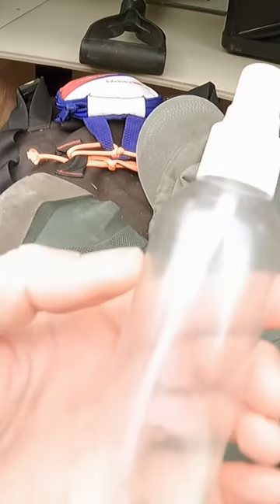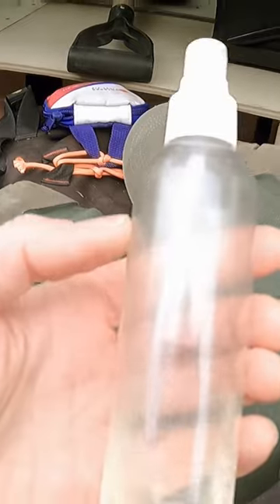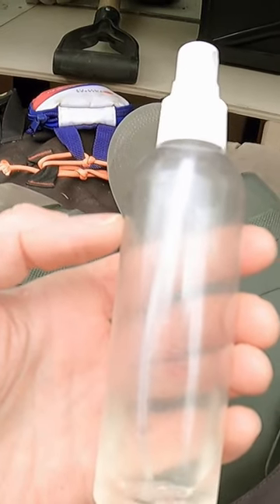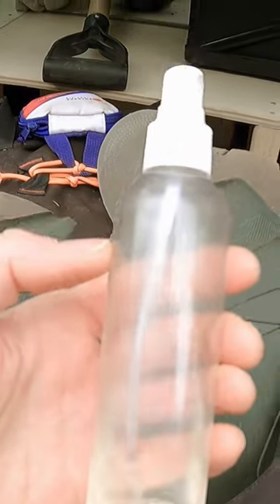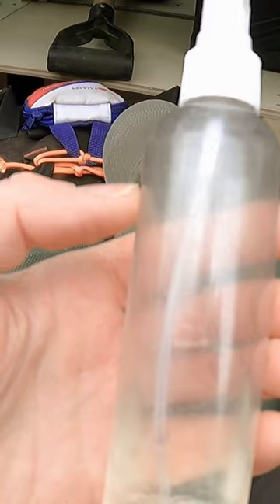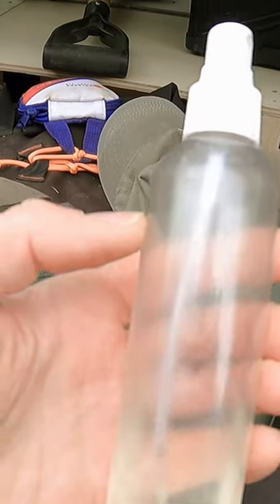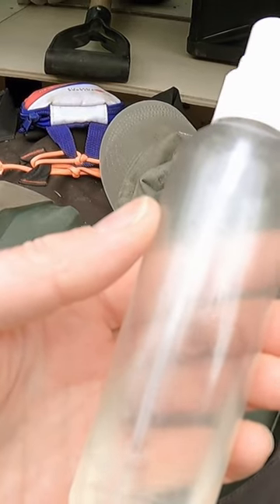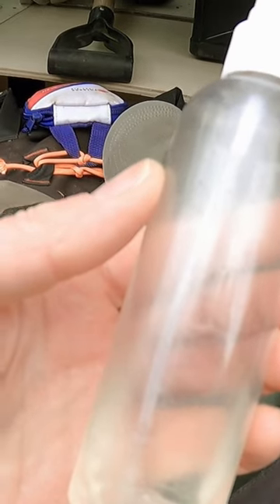Homemade Bug Spray Hack for Prospecting/Hiking/Fishing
Been using this for a couple years works great! Citronella oil (mosquitoes hate it), peppermint oil (ticks hate it), cedar oil (natural bug deterrent). Mix with cheap vodka lol but yeah..the alcohol emulsifies the oils to make them sprayable. Beats putting an overpriced toxic chemical on your skin. Be well!